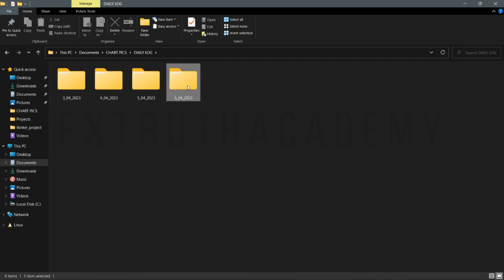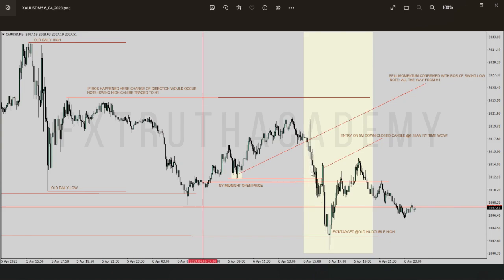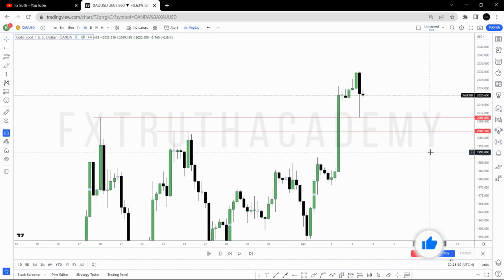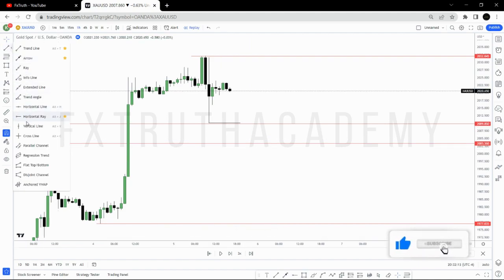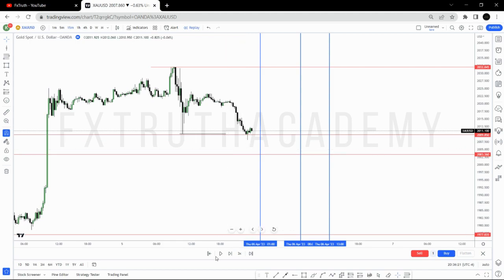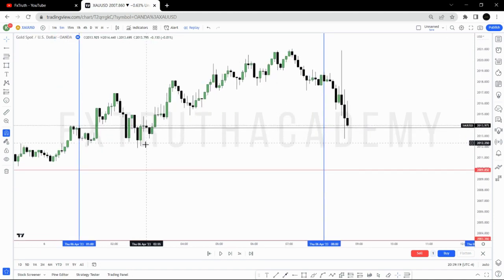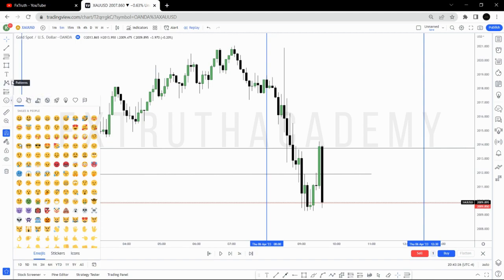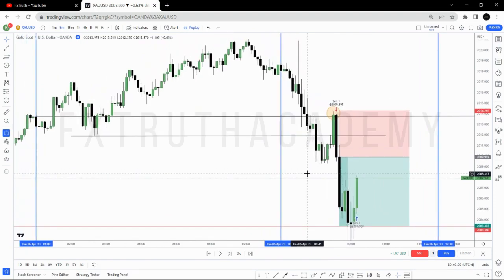Market Efficiency Paradigm (Imbalance, Fair Value Gap, Time and Price Influence)EP.3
This thought-provoking video examines the ICT New York Killzone and its influence on the market efficiency paradigm. Explore the intricacies of imbalances and fair value gaps. Join us in this exciting journey to unlock the secrets of the ICT New York Killzone!